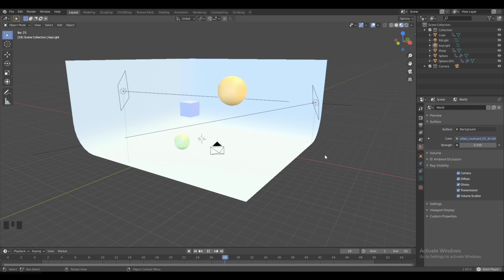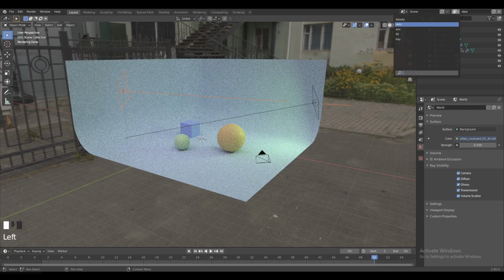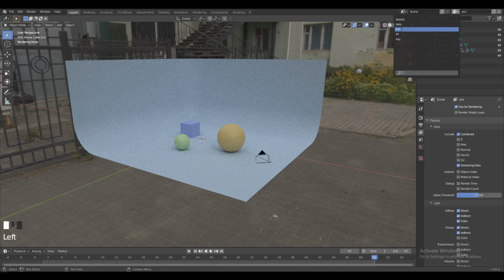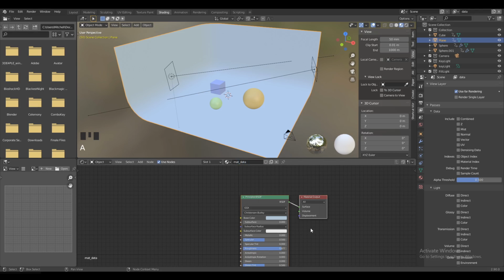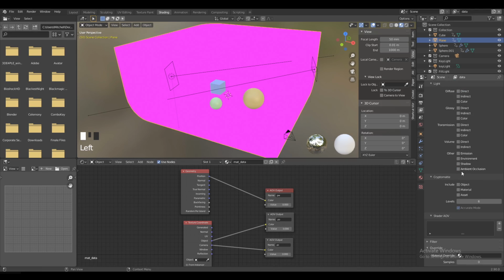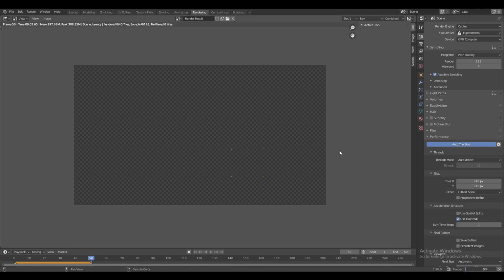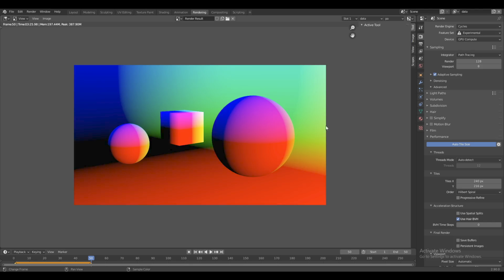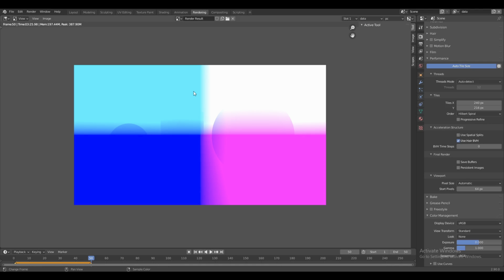How to Render Lighting Passes Like Hollywood Studios - Part 1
Want to learn how major studios set up their lighting renders? We can do this in Blender and that's what we'll be going over in this video. Rendering this way will give you immense control in compositing and will save you a tonne of wasted rendering time.

Wacom I use
Camera I use